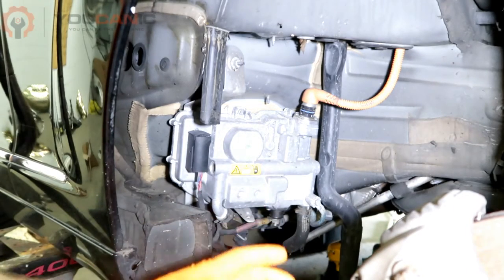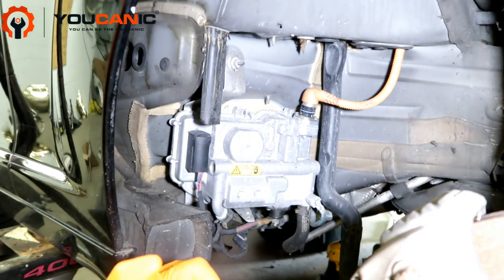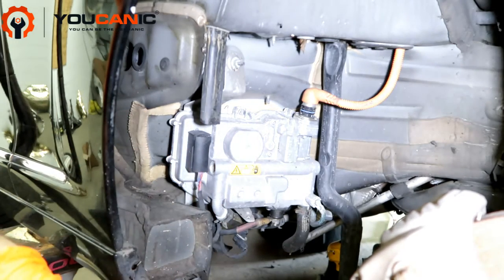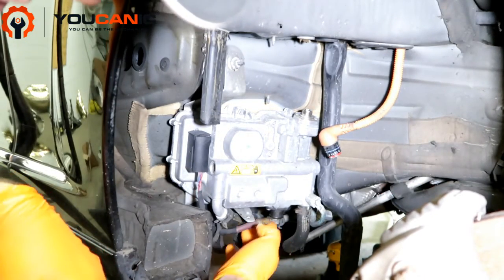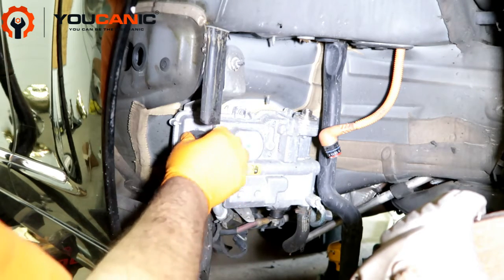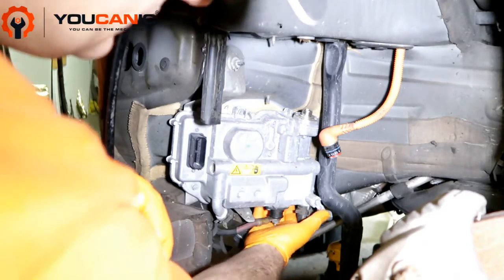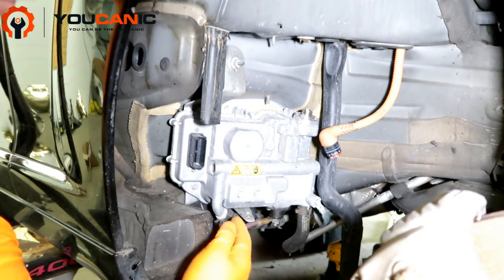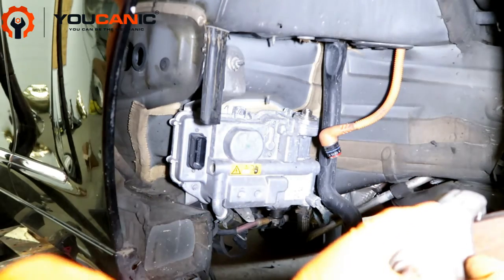2006-2013 Mercedes Benz S400 W221 Hybrid DC / DC Converter Replacement | Step-by-Step Guide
Is your Mercedes Benz S400 W221 hybrid experiencing electrical issues, such as problems with charging or powering the hybrid system? It may be due to a faulty DC/DC converter. In this video, we will provide you with a step-by-step guide on how to replace the DC/DC converter on your 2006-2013 Mercedes Benz S400 W221 hybrid model. We will cover the tools and materials you'll need, the location of the DC/DC converter, and how to properly remove and install the new one. We will also provide tips on how to make the job easier and more efficient. By the end of this video, you'll have the knowledge to replace the DC/DC converter on your Mercedes Benz S400 W221 hybrid with ease and restore your car's electrical performance. So, let's get started and keep your Mercedes running smoothly!